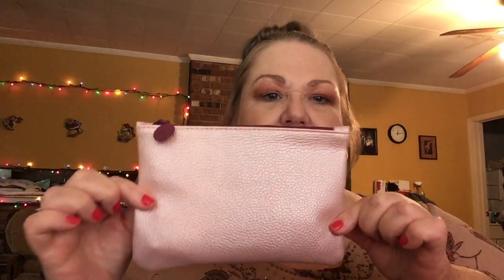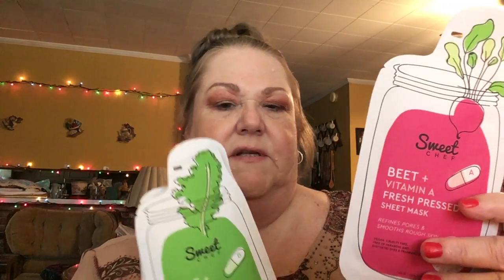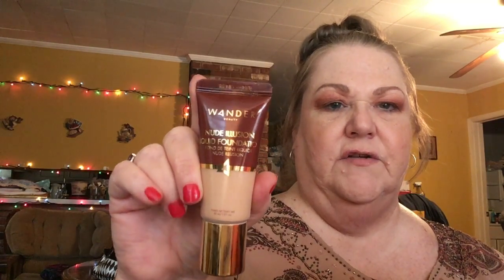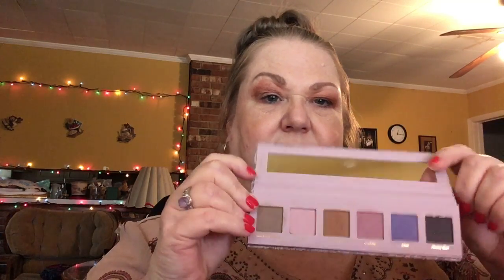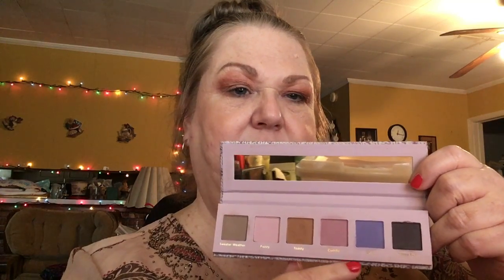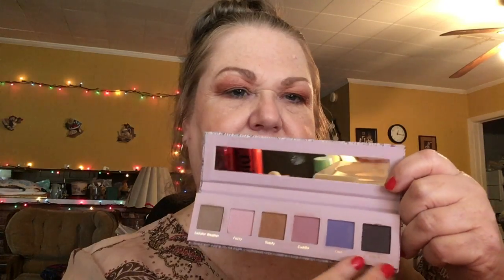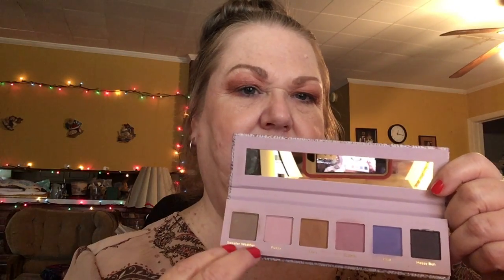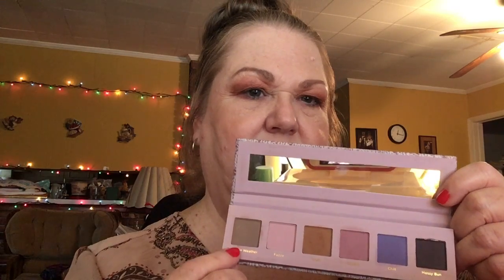Ipsy Plus - Feb. '20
Hey everybody!  I received my Ipsy Plus about a week ago right before I left for a weekend long trip out of state and so I took it with me and played with the products for a few days before filming today's video.   So today, I have for you my recommendations and opinions based not only on my first impressions, but also from the experience of using most of the products several times.  The exceptions are the face masks, but if you all follow me on Instagram, you know I'm doing a mask marathon for the month of February and so I decided to save the masks and I will use at least on of them this month sometime and post it over there.  Thanks so much for your interaction and support, it means so much to me!!  ~Blessings!

Sweet Chef Sheet Mask Trio - $10.50 / $8.10 for members

Wander Beauty Nude Illusion Liquid Foundation - $40.00 / $32.00 for members

Belle En Argent Auteur Matte Lip Color in 3 Plays - $26.00 / $13.20 for members

Dominique Cosmetics Sweater Weather Eyeshadow Palette - $29
(not sold on the Ipsy website)

The total value of my box at MSRP is $126.50 & with the Ipsy discount is $101.20

Click here to sign up for Boxycharm!

Get $5 off on e.l.f. products when you use my code!

And I will give you the keys of the kingdom of heaven, and whatever you bind on earth will be bound in heaven, and whatever you loose on earth will be loosed in heaven.

Matthew 16:19

Facebook, Pintrest & YouTube -
Laurie Latimer

I will be happy to receive whatever products you want to send to me for review. 🛍💖🏵👜